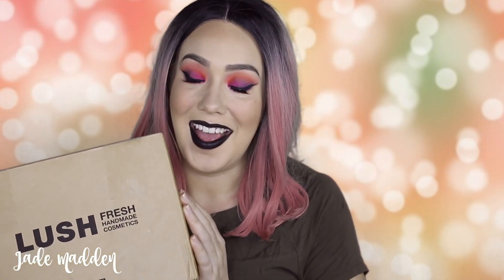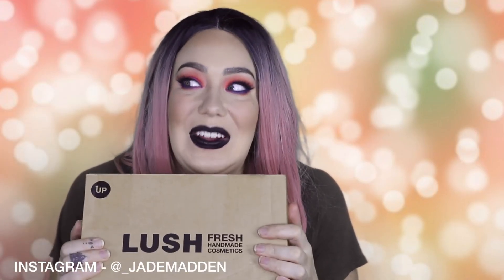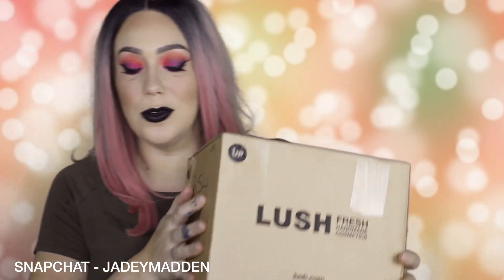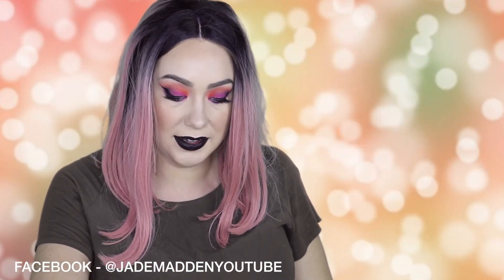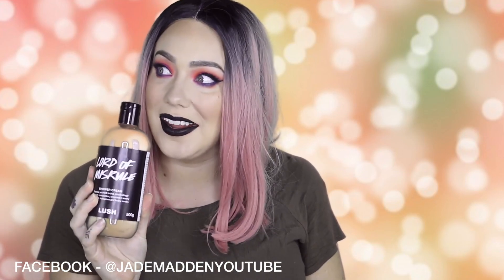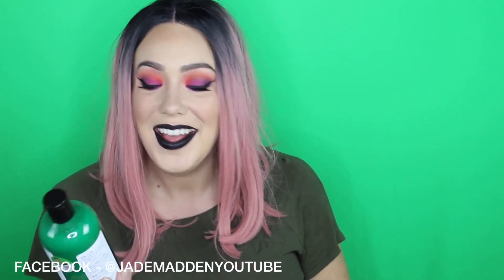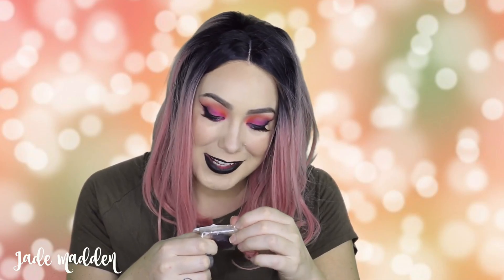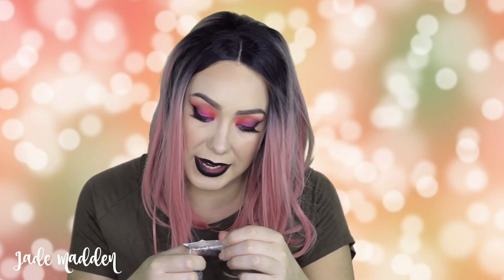HALLOWEEN LUSH HAUL 2017!!!! | Jade Madden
Hey Rainbows! How are you all?!! Im super excited for this video today because i am unboxing a HUGE LUSH HALLOWEEN HAUL!! All their latest goodies for the spooky season! INCLUDING Jelly, black & sparkly bath bombs

        ♡ Jade!!

Irresistible Me Extensions Click the link & save $

Jade x